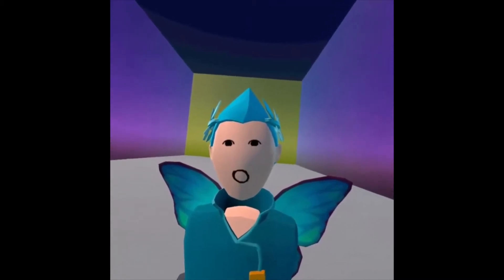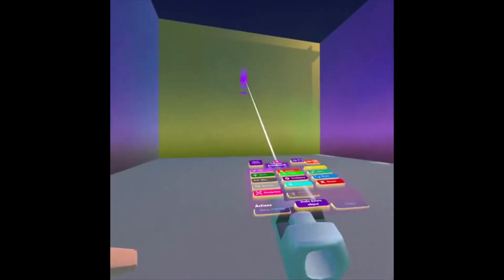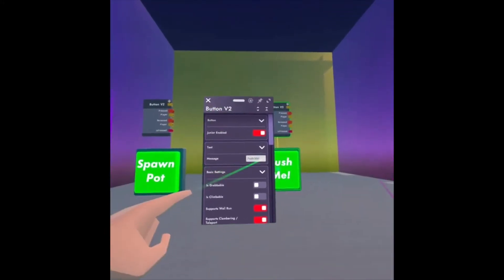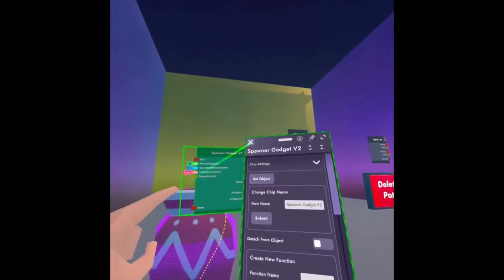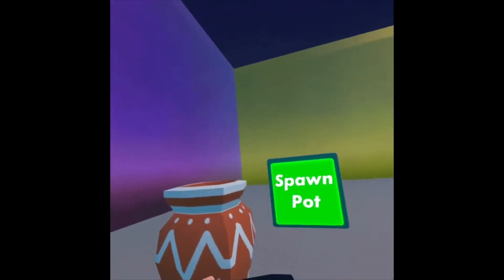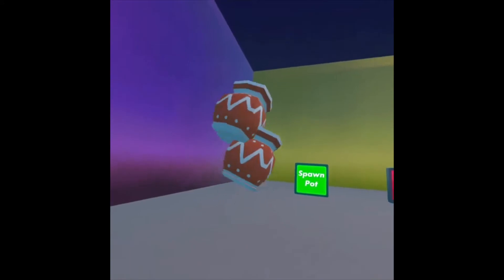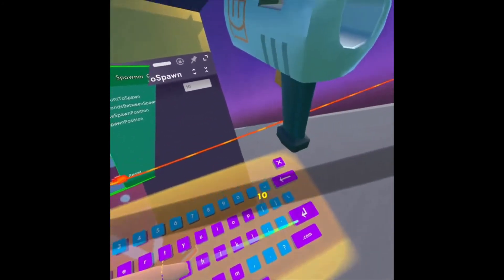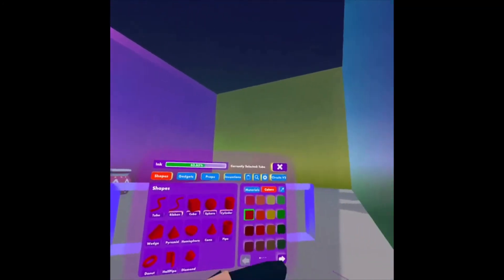Rec Room Tutorial - How to Use the Spawner Gadget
In this video I cover how to use the spawner gadget to spawn pots.  Although, you can also use the spawner gadget to spawn enemies.